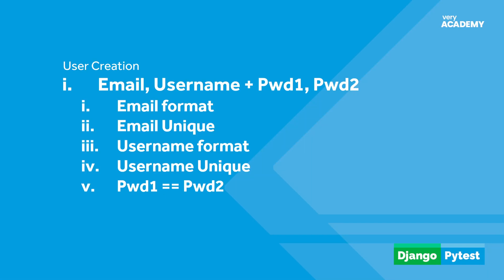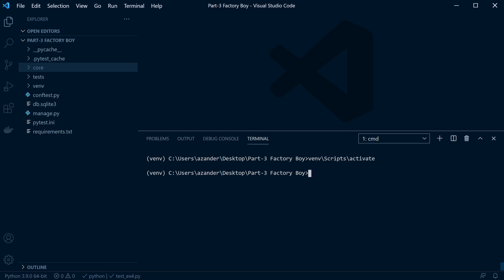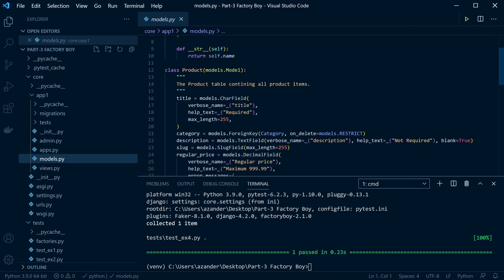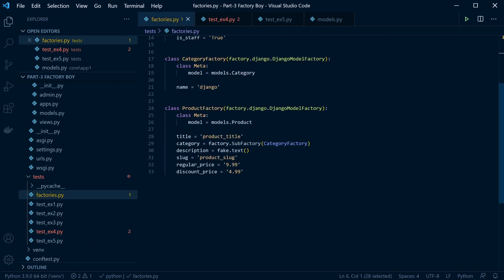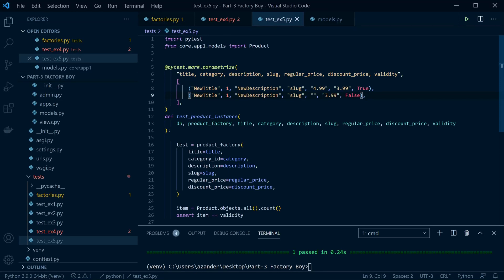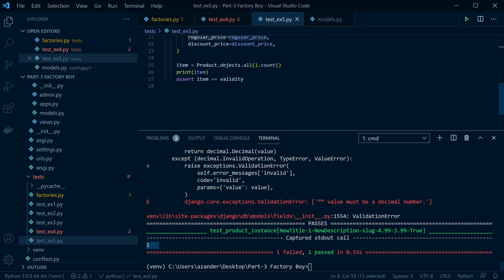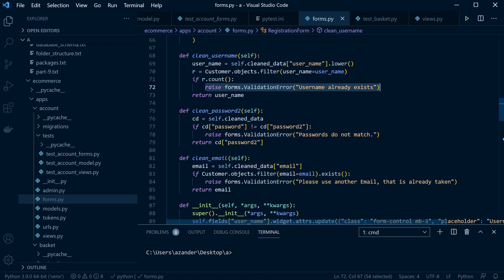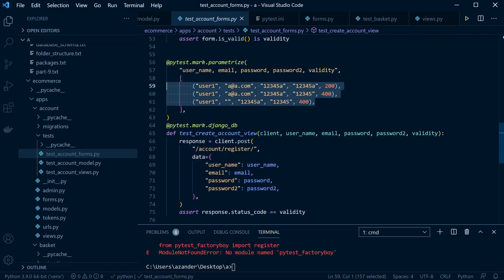Towards Parametrizing Fixtures and Test Functions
Pytest is a popular python test automation framework. Here we look at Parametrizing Fixtures and Test Functions with Pytest in a Django project.
A useful feature of Pytest, parametrization allows us to define multiple sets of arguments and fixtures at the test function or class. Although pytest enables test parametrization at several levels, in this tutorial we get started  by working through an example of a test function that implements parametrization checking multiple input leads to the expected output.